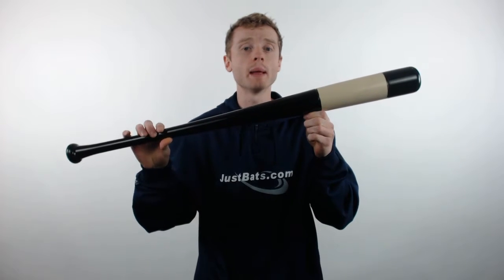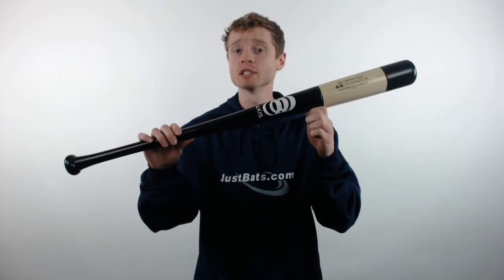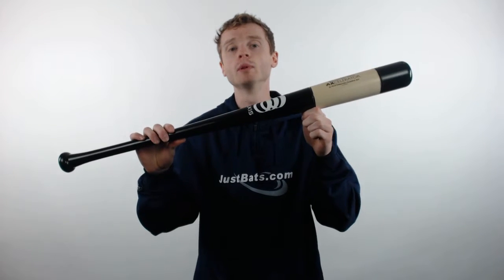Axis Axcelerator Weighted Training Bat: AXCEL